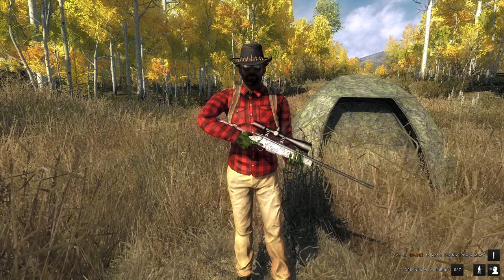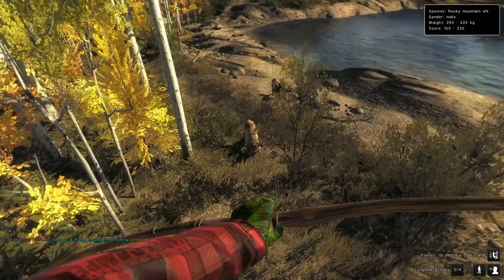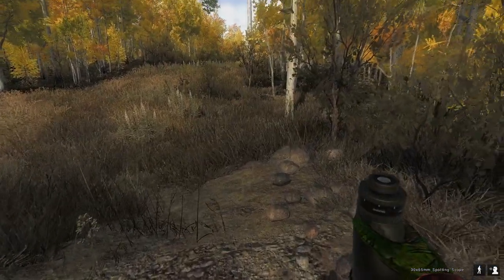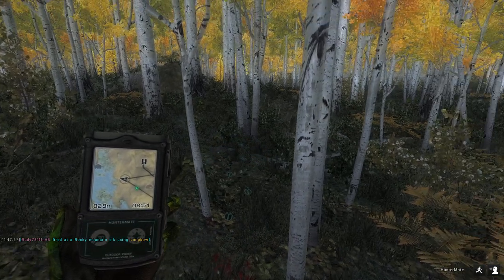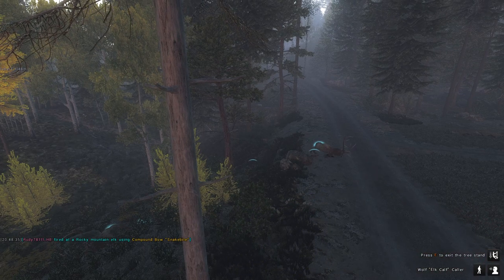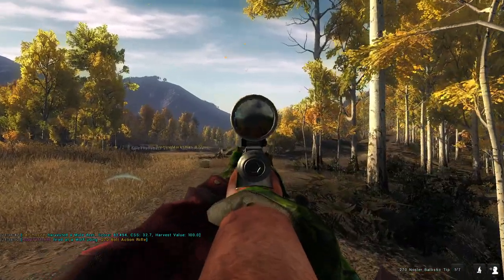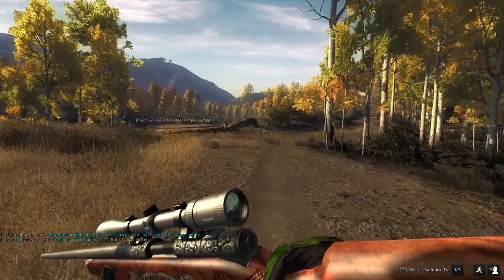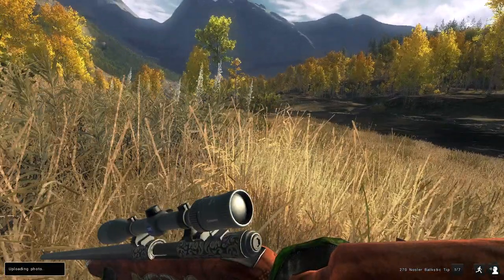Lodge Hunting #1 | theHunter Classic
Today we have a brand new series! We bought a brand new rustic lodge that this series will be dedicated to filling up. Hopefully you guys enjoy!